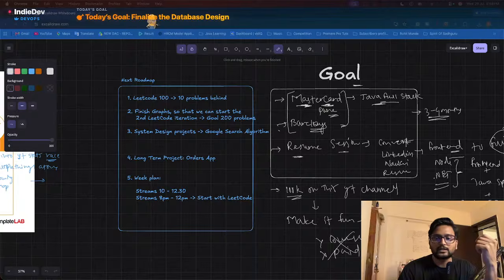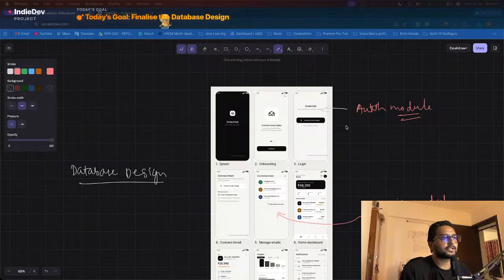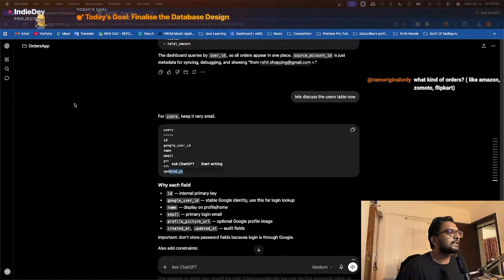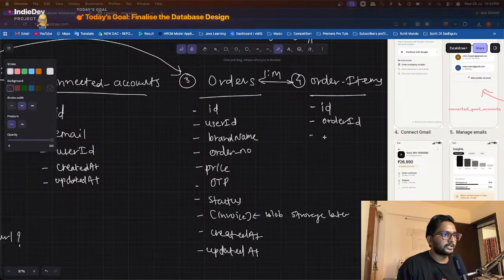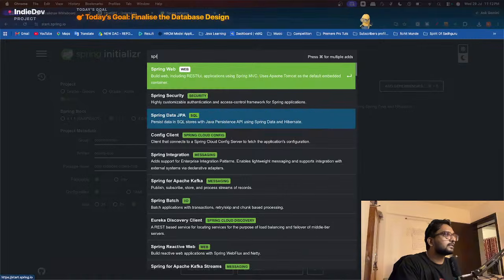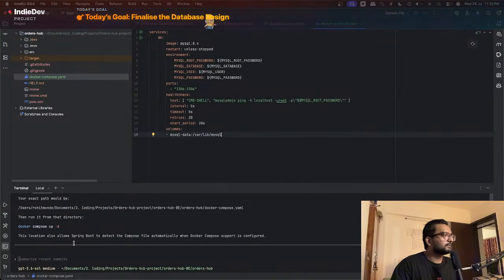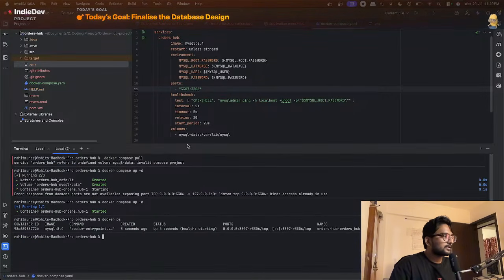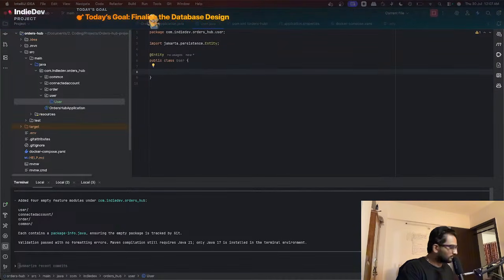🔴 Day 101 of Learning Advance Backend And System Design [Database Designing]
Welcome to *Day 101* of my Advanced Backend Engineering and System Design journey.

Today, I’m starting a new long-term series where I’ll build a complete SaaS application from scratch.

The project is an *Orders App* with a Java Spring Boot backend and a React Native mobile application. The goal is to build it step by step while learning real-world backend architecture, API design, authentication, database modelling, integrations and deployment.

• A mobile application for managing orders
• Java Spring Boot REST APIs
• React Native mobile frontend
• User authentication and account management
• Multiple email account integrations
• Converting order-related emails into structured data
• Order tracking and status management
• Production-style backend architecture
• Docker and cloud deployment
• Monitoring, scaling and system design improvements

🎯 *Today’s goal:*

Plan the MVP, design the initial database structure and begin building the Spring Boot backend.

🛠️ *Tech stack:*

Java • Spring Boot • React Native • MySQL • REST APIs • Docker • Kubernetes • System Design

This is not a polished tutorial. It is a real build-in-public journey where I’ll plan, code, debug, redesign and gradually turn an idea into a working SaaS product.

Follow the series to watch the complete journey from the first database table to production deployment.